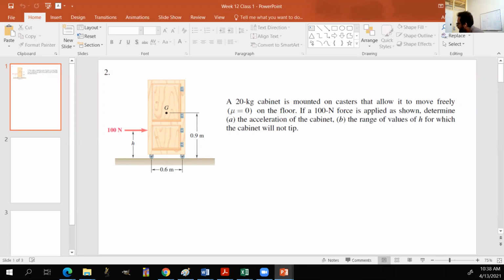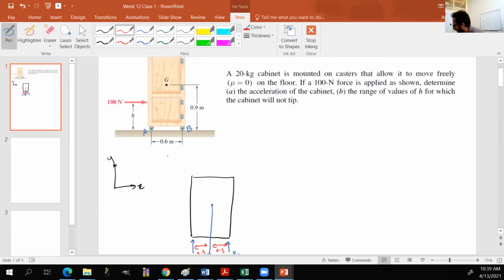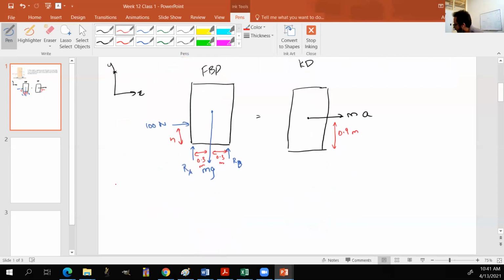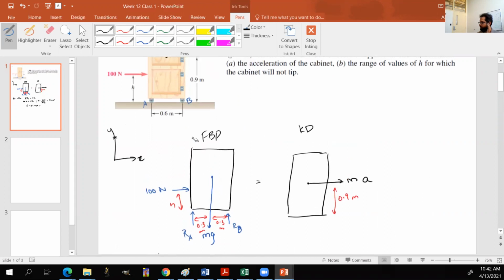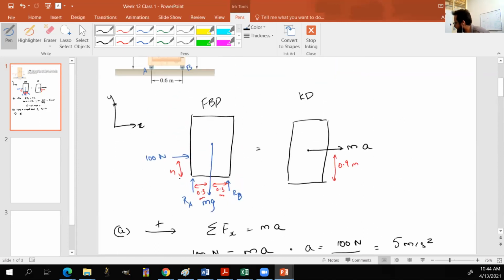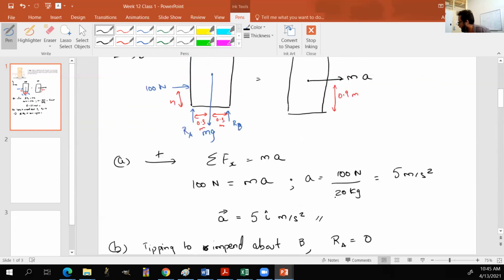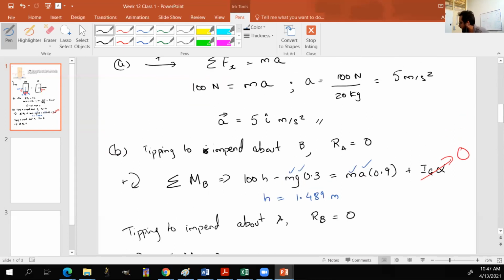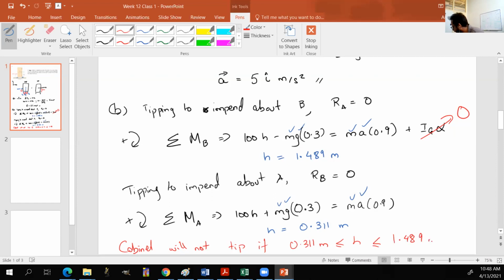MEE270 Spring 2021 Lesson 20 Kinetics of Rigid Bodies 1 Problems